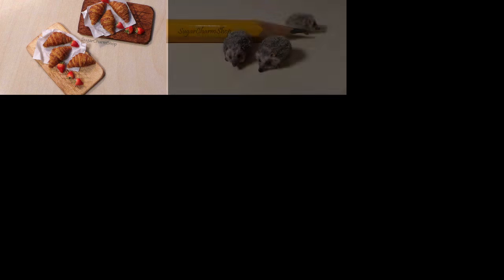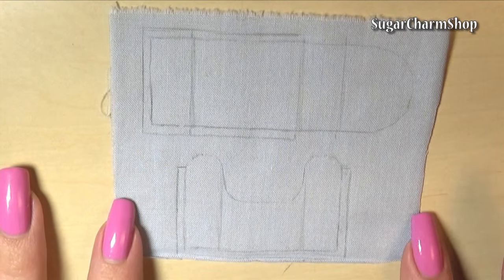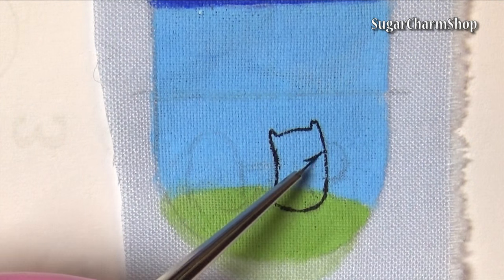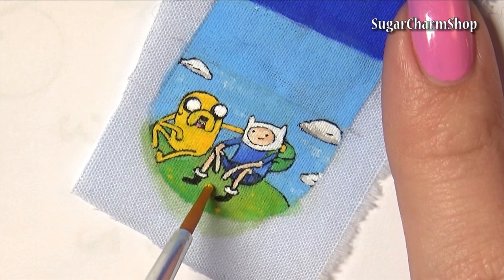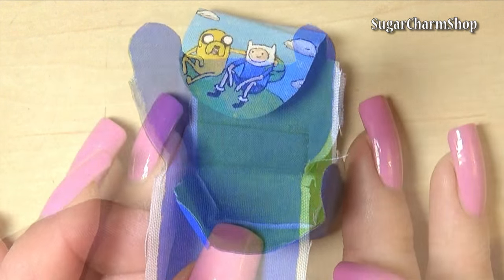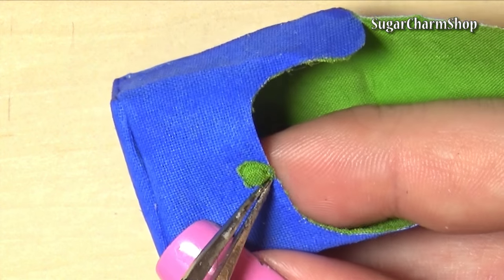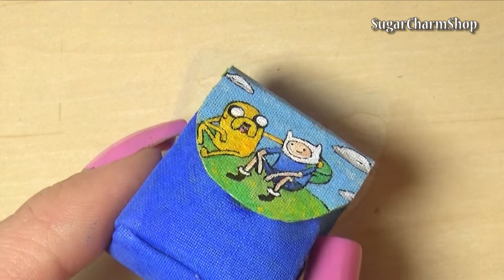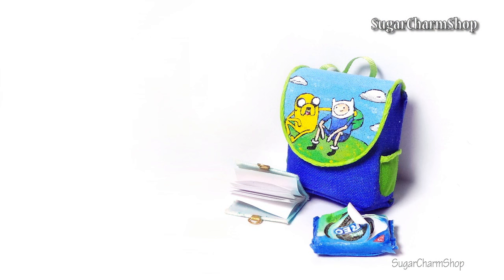Adventure Time, No-Sew, Doll Backpack Tutorial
Hey guys! Today we're making an adventure time inspired backpack for dolls and dollhouses :) This one is a much more simple style of bag than my previous pusheen inspired backpack, so I hope you'll enjoy!
Next polymer clay tutorial will be up Monday :)

Music;
'Fretless'